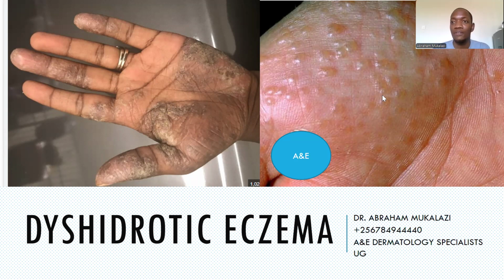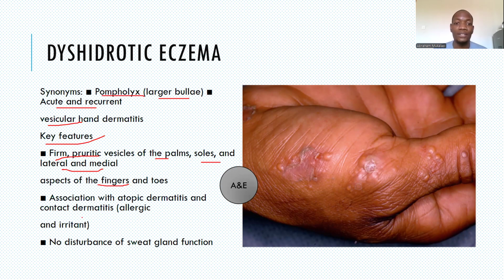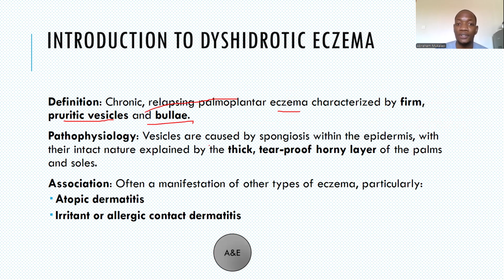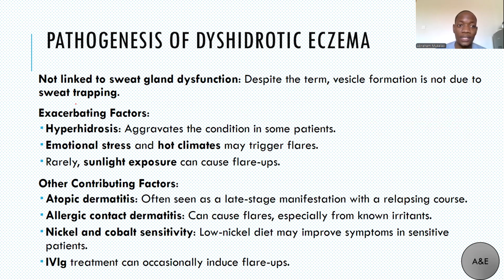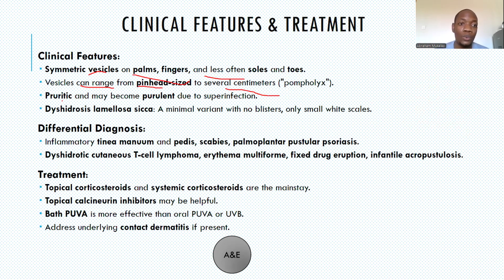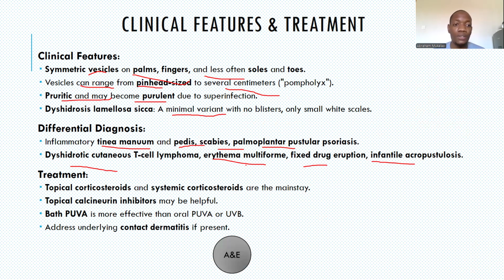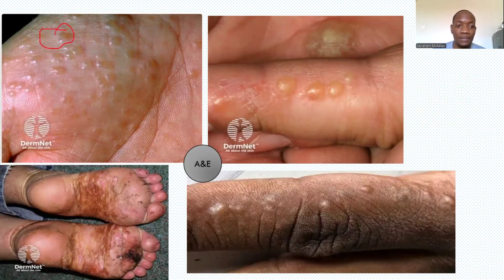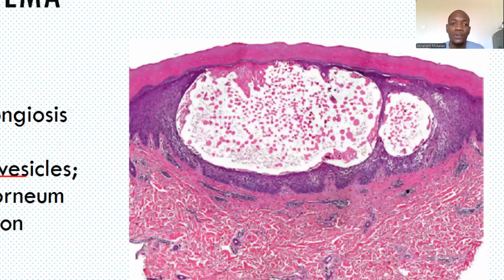DYSHIDROTIC ECZEMA BY DR ABRAHAM dermatology educational fypシ゚viral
Dyshidrotic eczema, also known as pompholyx or dyshidrosis, is a chronic skin condition characterized by small, intensely itchy blisters that primarily affect the palms of the hands, the sides of the fingers, and sometimes the soles of the feet. These blisters are typically filled with clear fluid and can appear in clusters, often leading to significant discomfort and, in severe cases, difficulty with hand or foot movement. The exact cause of dyshidrotic eczema remains unknown, but it is believed to be influenced by factors such as stress, seasonal allergies, moisture exposure, and certain metals, like nickel or cobalt.

Dyshidrotic eczema is most common in adults and can occur as recurrent flare-ups, particularly in warm weather or during stressful times. The blisters tend to dry out over time, leading to cracked, scaly skin, which can be painful and susceptible to infection if the skin barrier is compromised.

Treatment focuses on managing symptoms, preventing infection, and identifying potential triggers. Topical corticosteroids are often prescribed to reduce inflammation and itching. For more severe cases, treatments like phototherapy or immunosuppressive medications may be considered. Moisturizers are essential in maintaining skin hydration and supporting the healing process.

Avoiding known triggers, using gentle cleansers, and keeping hands and feet dry can help prevent flare-ups. Due to its visible and uncomfortable symptoms, dyshidrotic eczema can impact quality of life, making consistent management and patient education crucial in minimizing recurrence and maintaining healthy skin.